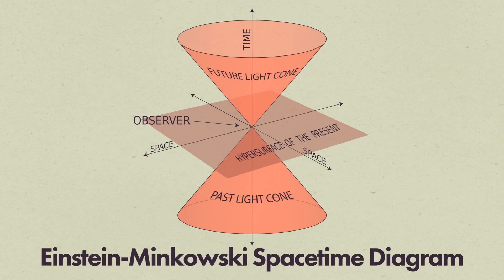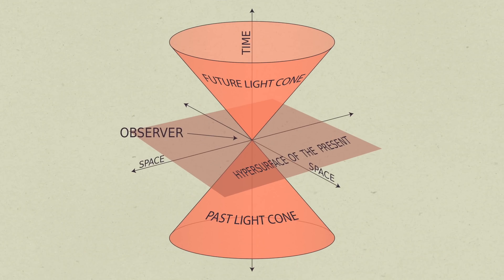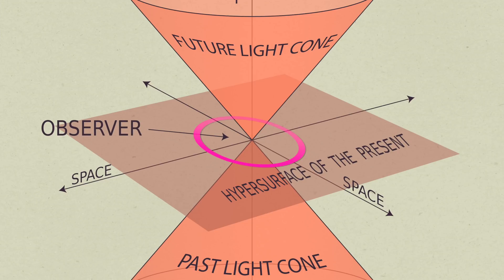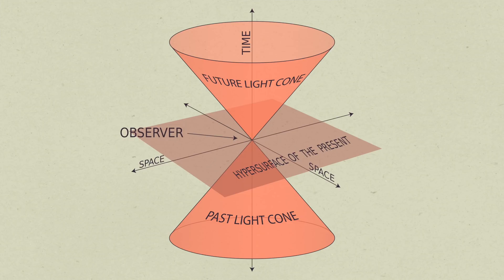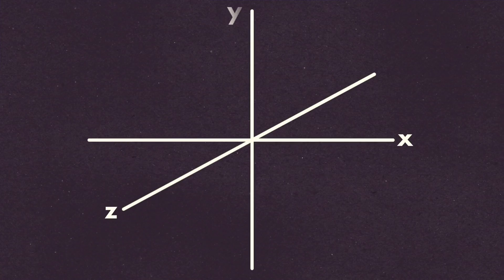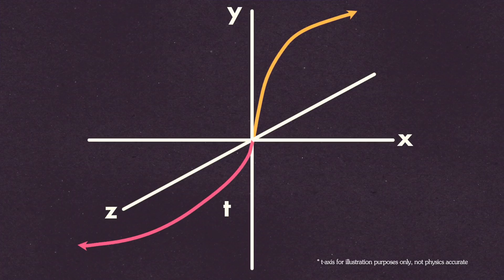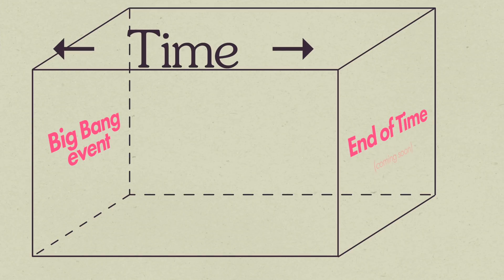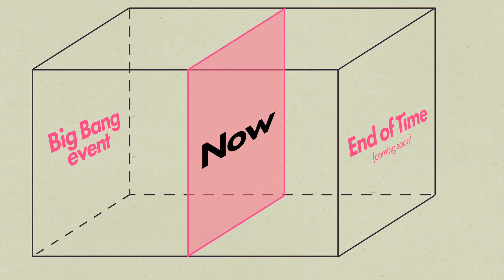Block Universe: Free Will is an Illusion (Part 4)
A blockuniverse contains all time and space. Everything. Everywhere. Every time. What does this mean for free will? ⏳ This episode was supported by Nebula! Join now to watch this series as one video with NO ADS. Support indy creators like me
👇👇👇 Sources & More down here 👇👇👇

Every new patron causes a litany of excited squeals. Thank you for all your support 💕

📶 EPISODE
The Block Universe Theory is one model of the universe which was created to describe the concept of time in a simple way. Basically: everything already happened, and it’s inside this ‘block.’ Thus, time is just another coordinate that can be plotted within this a-temporal block! I know, it’s crazy, and yet, it’s the most accepted way to talk about time (though not the ONLY way). 🤔
📚CHAPTERS
0:00 Minkowski did it
1:30 the Fourth Dimension!
3:37 what is the Block Universe?
6:17 Free Will in the Block Universe
10:01 Other Models for the Universe
12:46 Zepto-what now?
⏰ SERIES
Time is a construct that we humans invented to try and explain the changes and movements of the universe that are happening around us. Time is our way of trying to bring order to cosmic chaos. So, you could say that this series is me, trying to bring a little order to my understanding of time! Where did time come from? What is time? Where does time exist? What is the base unit of time? Why do we even need time? Why does time seem to slow down when something crazy happens or when you’re bored? How did time come to be? What about relativity and quantum mechanics? What the HECK is this thing we call TIME?! You’ll have the answers. Let’s kick into it.

🤯 SERIES LINKS
PART 5 — The End of Time. [feat. Katie Mack] ( Tomorrow! )

Shares make a HUGE difference and don't cost you anything at all.

🔦 SOURCES
An Einstein-Minkowski Light Cone Diagram (Fig 9)
A Minkowski spacetime light cone diagram shows the different causal regions corresponding to an event E= (0,0,0,0) at the origin. The timelike regions (inside the light cones) are regions where there can be a causal relationship between the event at the origin and an event within the timelike regions.

Free Will in the Block Universe?
Since Einstein‘s theories of special and general relativity were accepted by the scientific community, a good deal (perhaps most) of the specialists in this branch of physics have favored the world image called the block universe.

Einstein once described his friend Michele Besso as “the best sounding board in Europe” for scientific ideas. They attended university together in Zurich; later they were colleagues at the patent office in Bern. When Besso died in the spring of 1955, Einstein — knowing that his own time was also running out — wrote a now-famous letter to Besso’s family. “Now he has departed this strange world a little ahead of me,” Einstein wrote of his friend’s passing. “That signifies nothing. For us believing physicists, the distinction between past, present and future is only a stubbornly persistent illusion.”

In the late 1890s, physicist Max Planck proposed a set of units to simplify the expression of physics laws. Using just five constants in nature (including the speed of light and the gravitational constant), you, me and even aliens from Alpha Centauri could arrive at these same Planck units.

Love you, nerdfam! Stay curious!